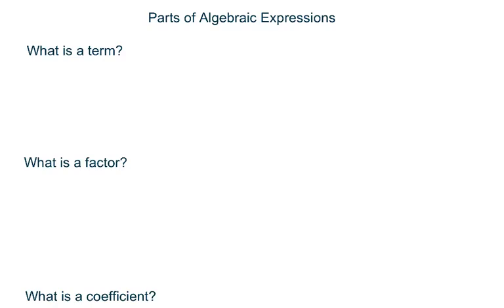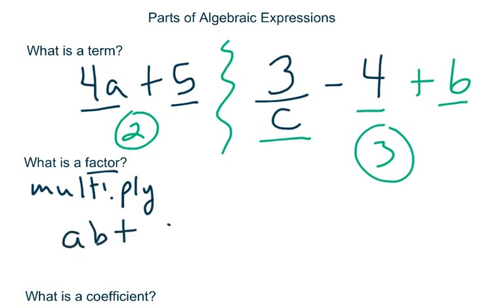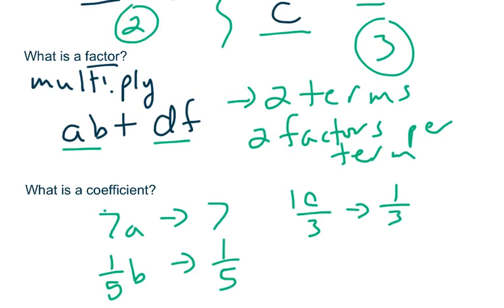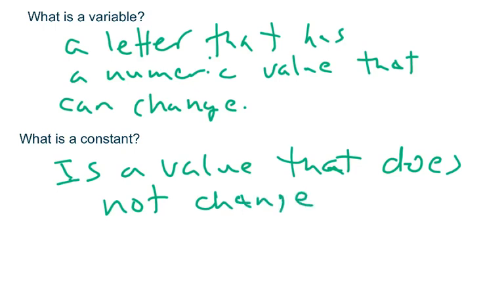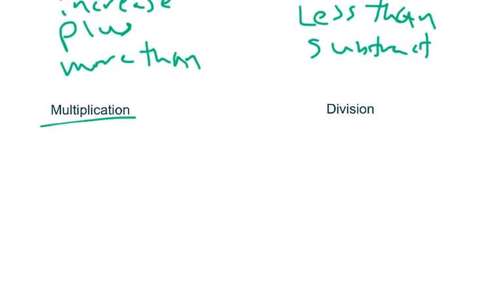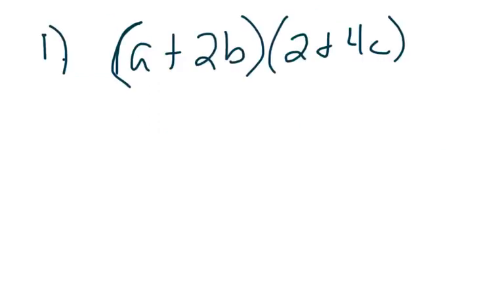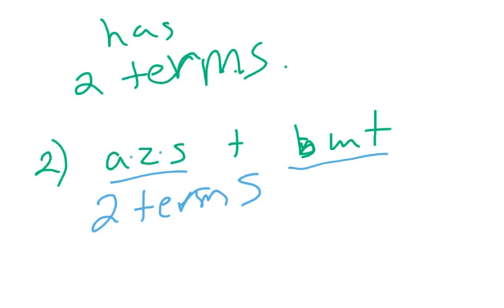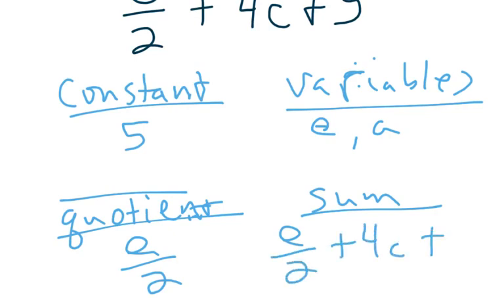Parts of Algebraic Expressions